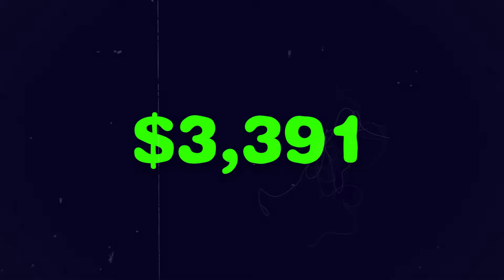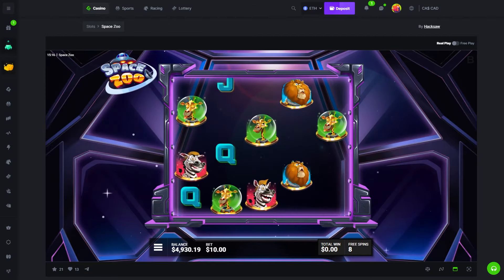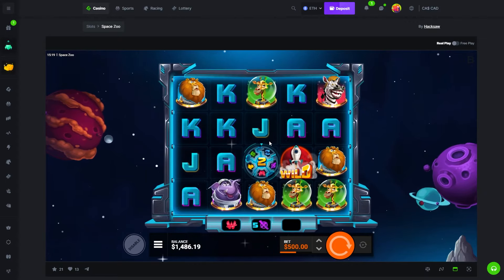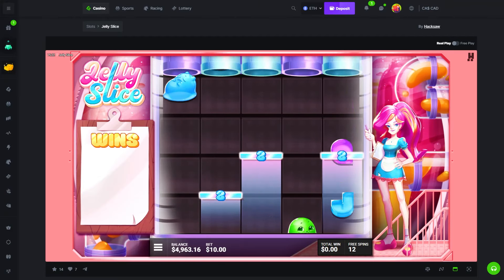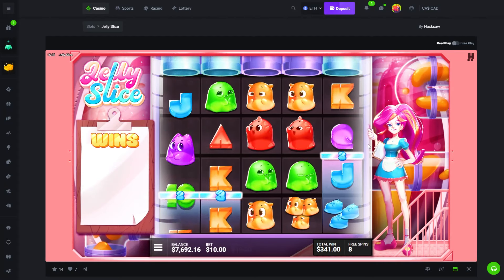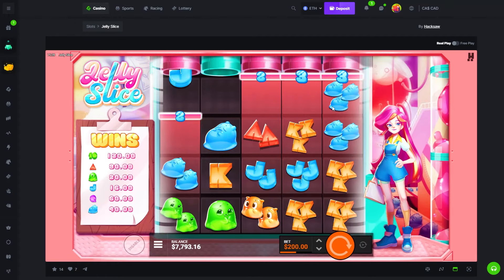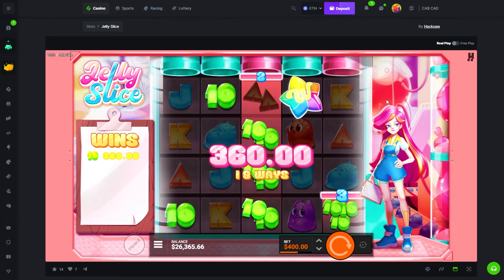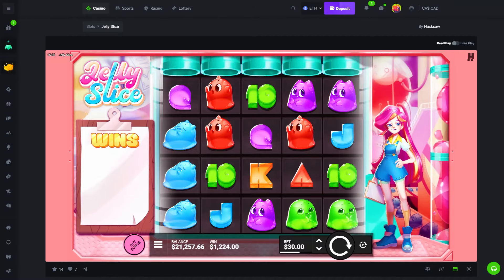THE NEW HACKSAW SLOTS HAS HUGE POTENTIAL AND PAID INSANE! (Space Zoo & Jelly Slice Bonus Buys)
Do you want to try BCGame & these slots?

Streams live every Wednesday to Sunday at 10:30am PST

Please do your own research on the validity of these offers before playing or making any purchases. Must be 18+ to gamble, these videos are made for entertainment only.

Seek help if you can't stop.

Edited by:   @ogicsgo